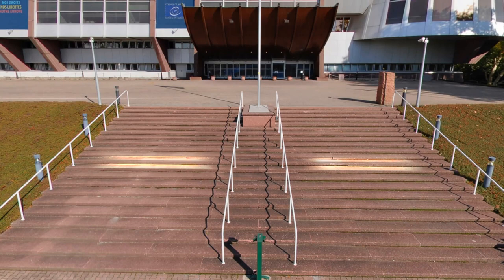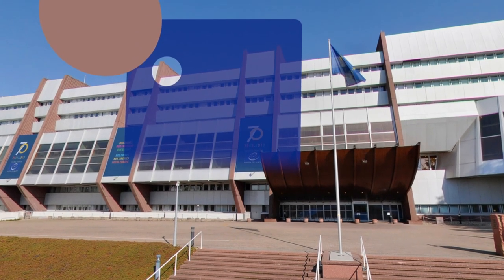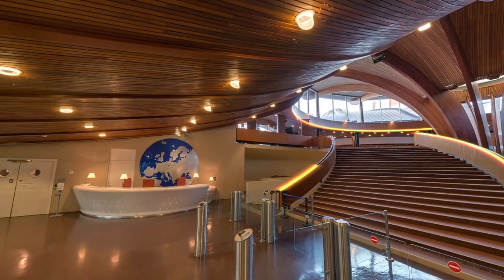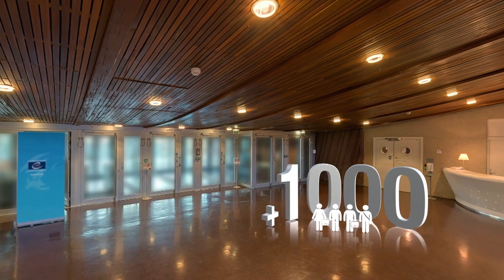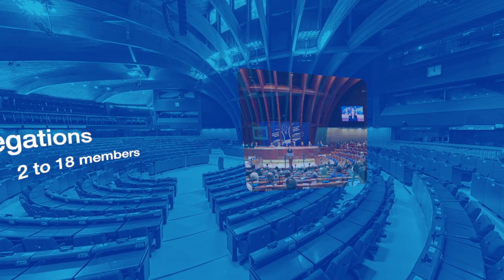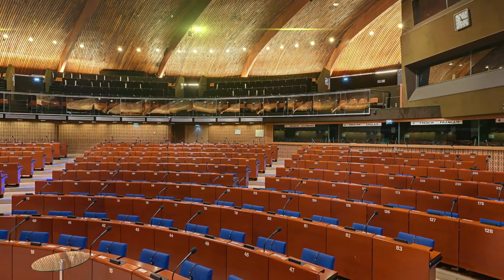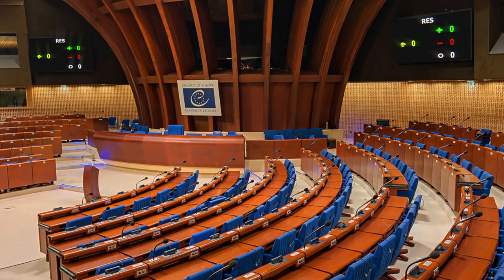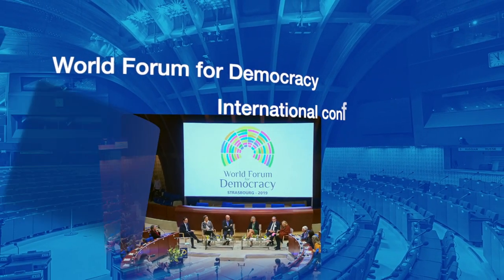Palais de l’Europe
This is the Council of Europe's main building – explore the different areas and enter the Assembly chamber and the Committee of Ministers meeting room.